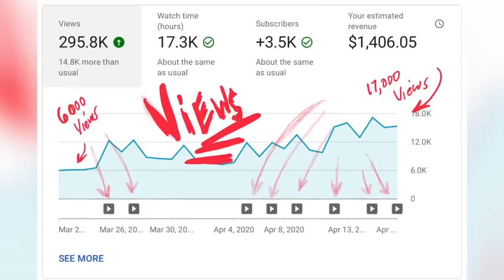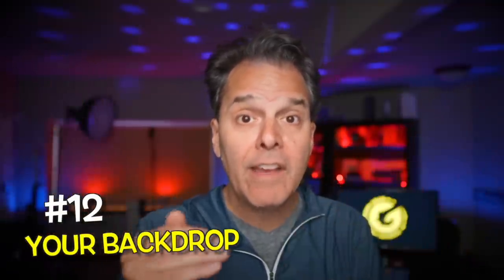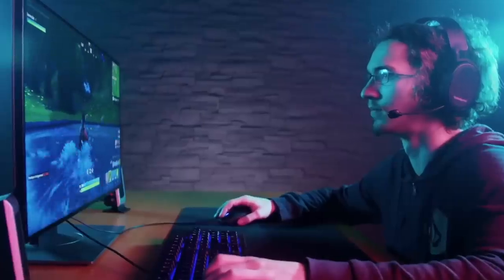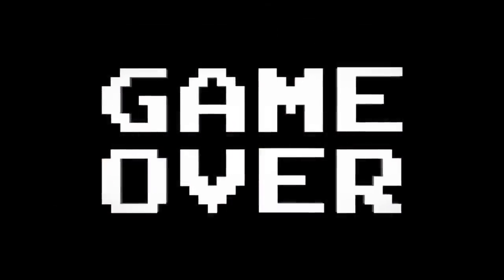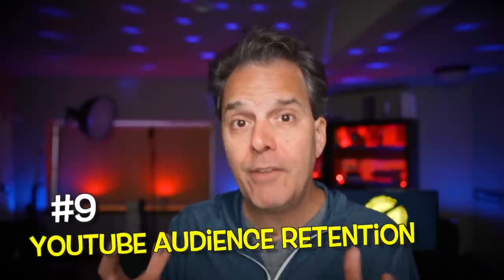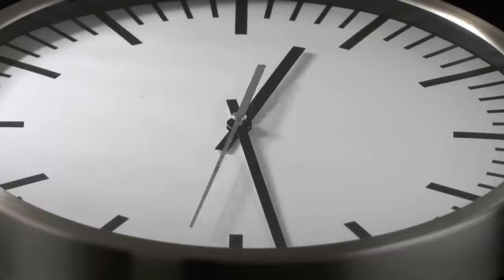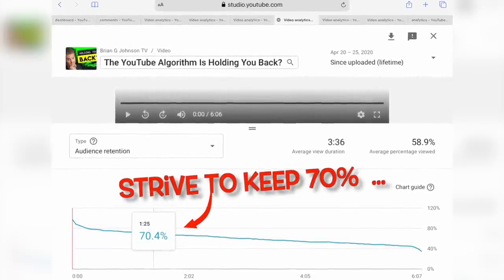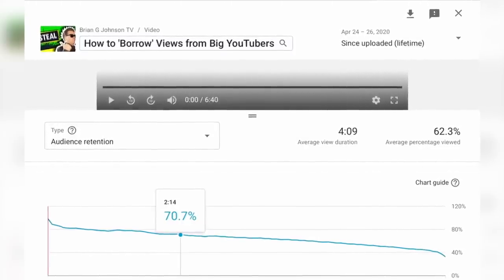YouTube Tips & Tricks For Beginners - Fail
YouTube Tips & Tricks For Beginners - Don’t Work

The sad fact is this. Apply one or two tips that you discover and sadly, you probably won't get the views you'd like. However, there is a method that does work to get more views to your videos in 2020. It's focusing on the most important elements over and over again. Do that and with every youtube video upload, you'll be more likely to increase your views.